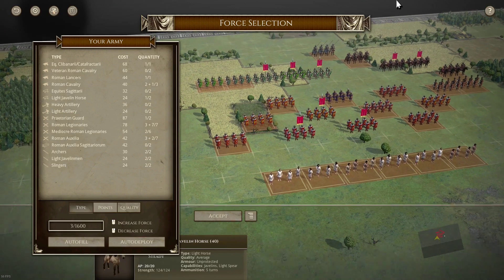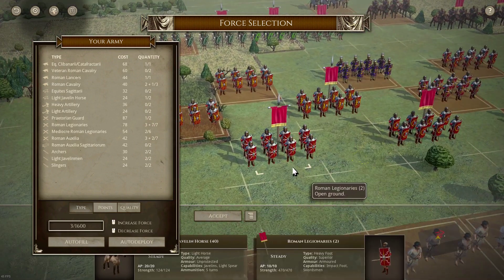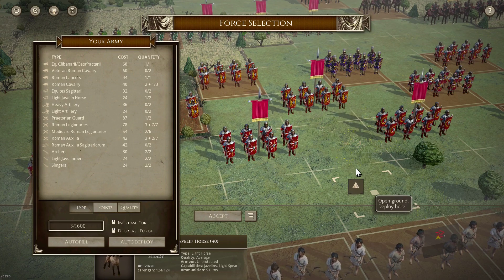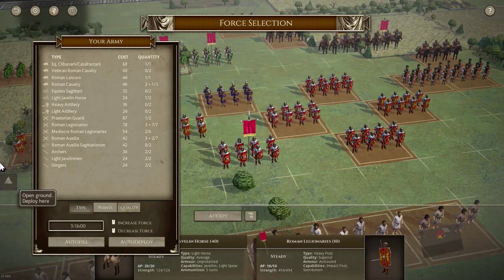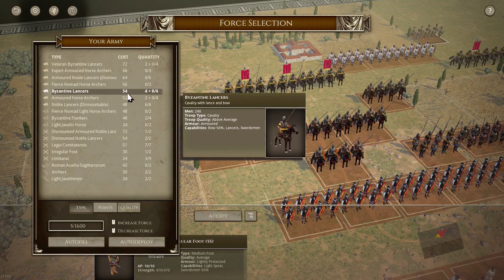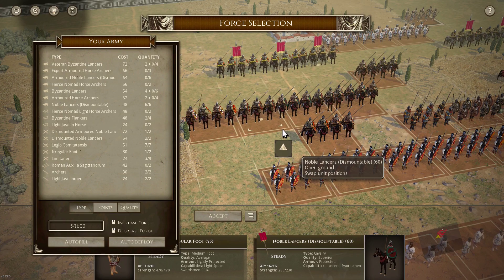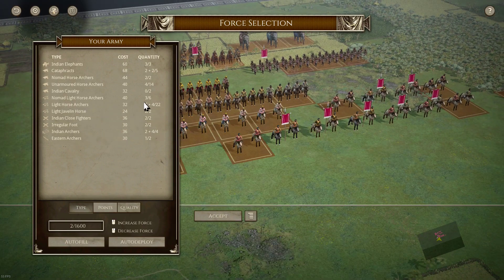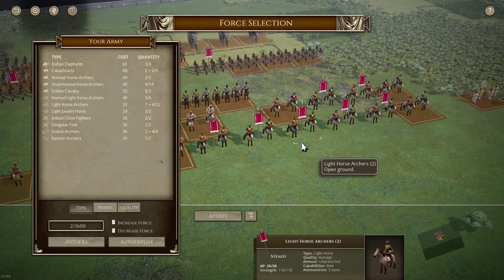Field of Glory 2. The Top Ten Units of Late Antiquity!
Field of Glory 2. The top ten units in Late Antiquity (0-599 AD). I give reasons for my choices. Feel free to disagree and let me know anything that I have missed out!